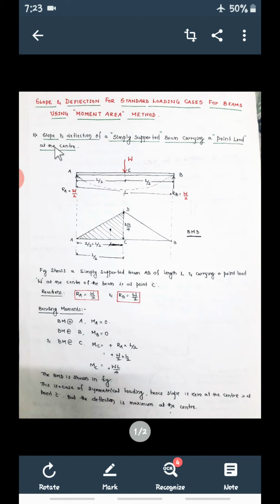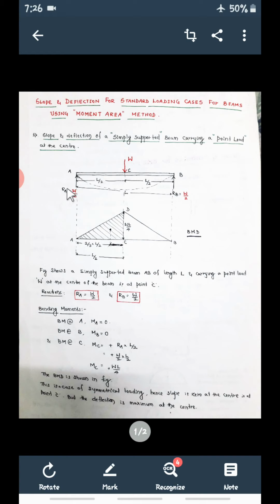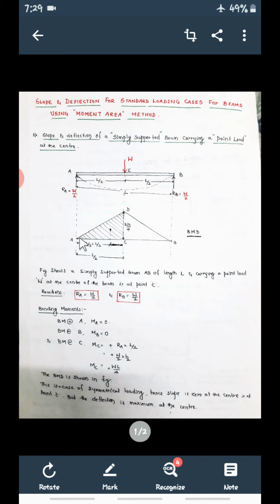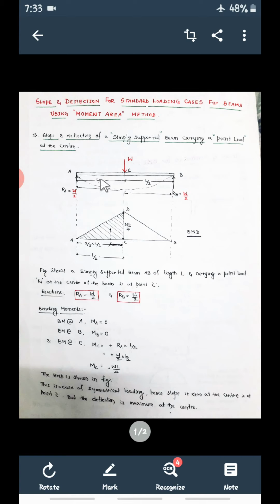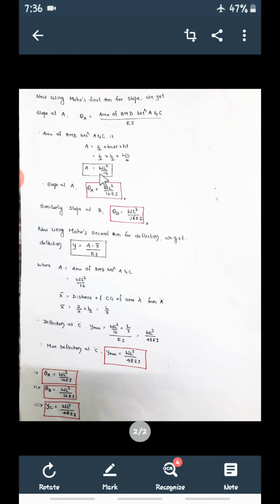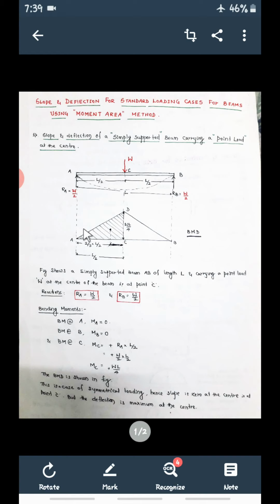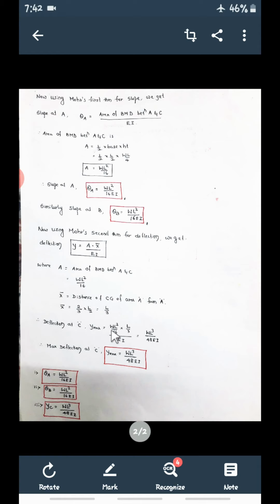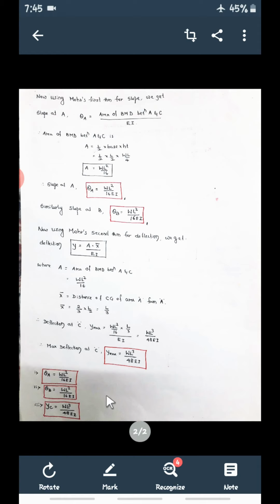Session 2 of Analysis of Determinate Structures. Module no 2,Deflection of Beams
Slope and Deflection of SS beam with point load at centre.